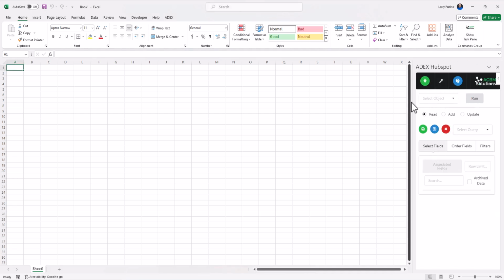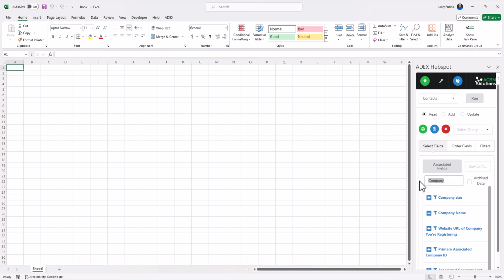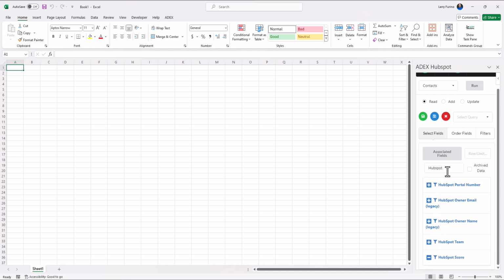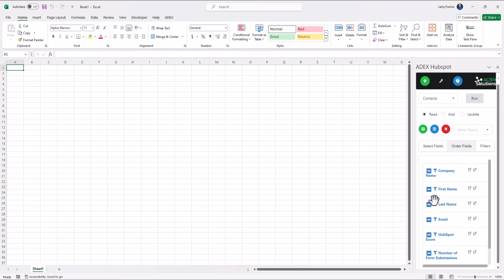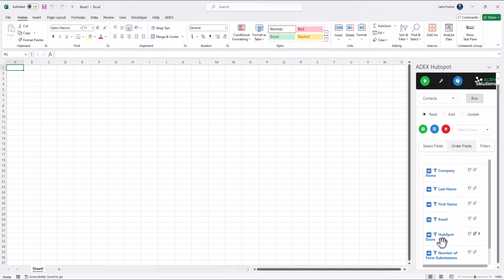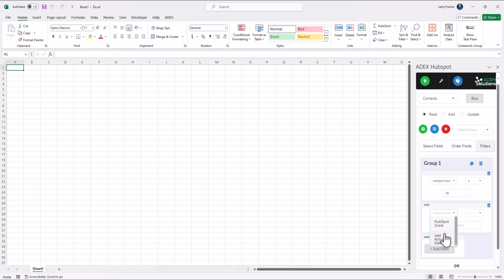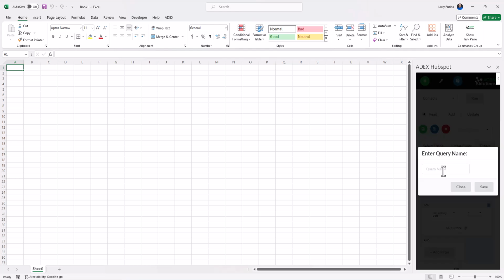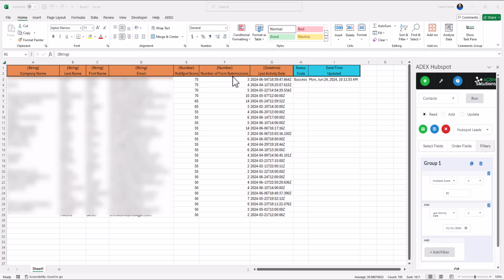HubSpot Data in Excel - Lead Score Demo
Access your HubSpot data directly from Excel!  ADEX for HubSpot provides users with an easy way to get your HubSpot data quickly and easily from Excel.

In this demo, we take a look at how to create a personalized list of contacts with a HubSpot Lead Score greater than 50 and activity from this calendar year.

But, it doesn't stop there. You can also use ADEX to Add and Update Hubspot data from Excel.